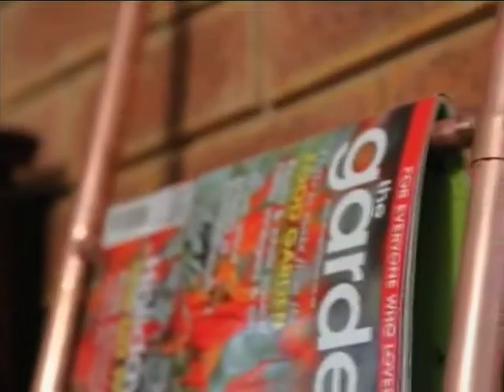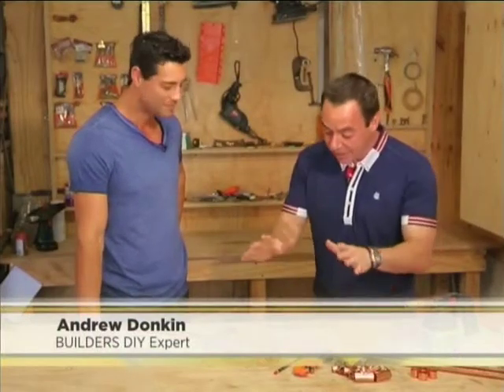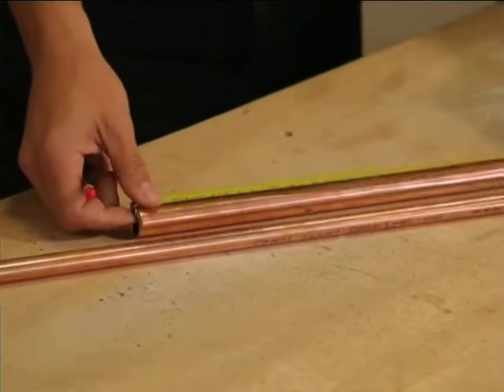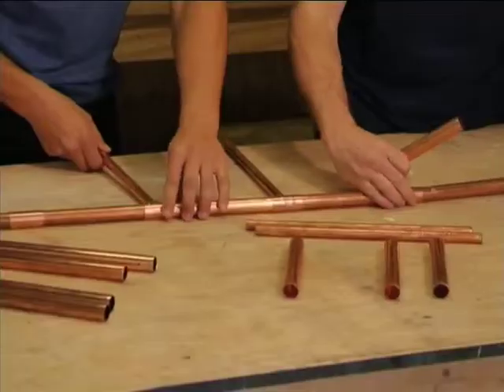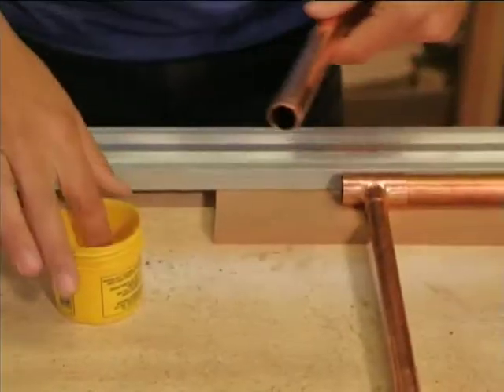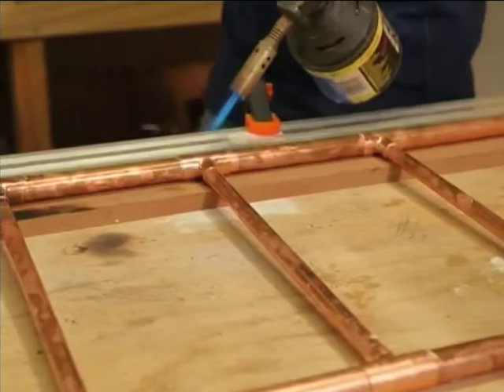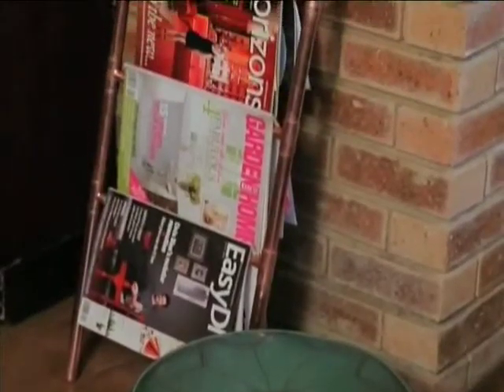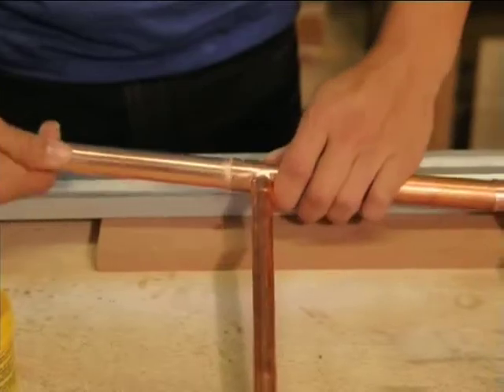BUILDERS: Copper Pipe Magazine Rack - on Expresso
BUILDERS and Expresso bring you innovative DIY suitable for everyone. Andrew Donkin, DIY EXPERT, shows Ewan how to make a Copper Pipe Magazine Rack.